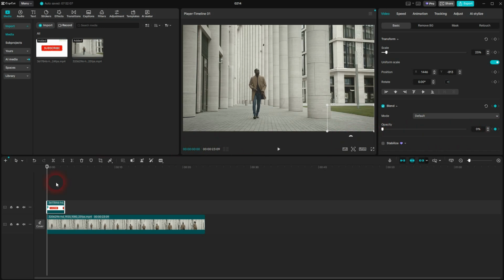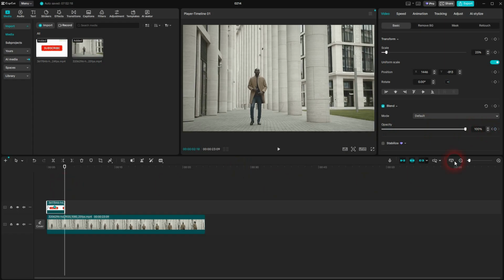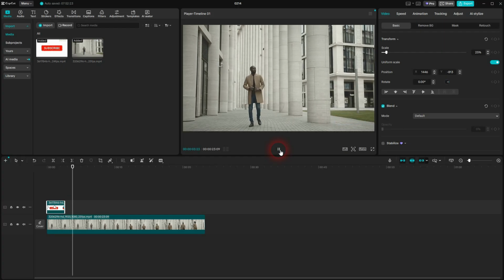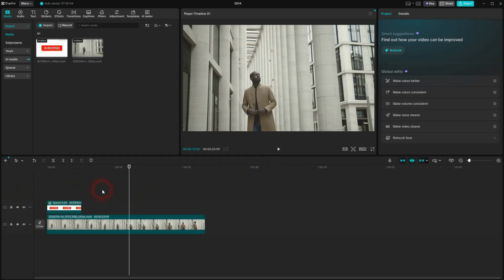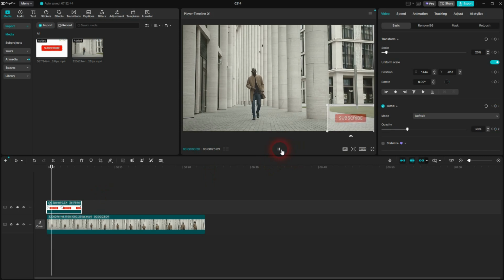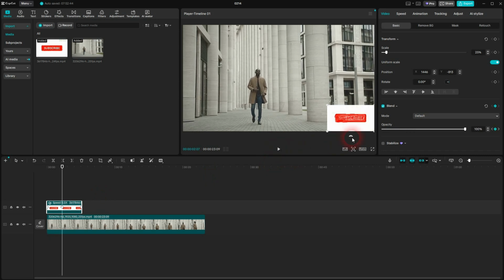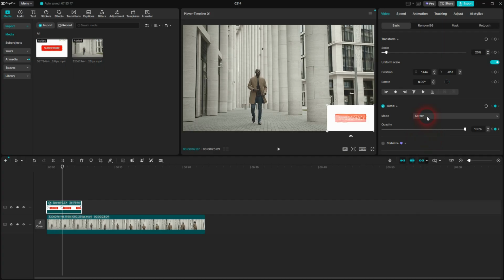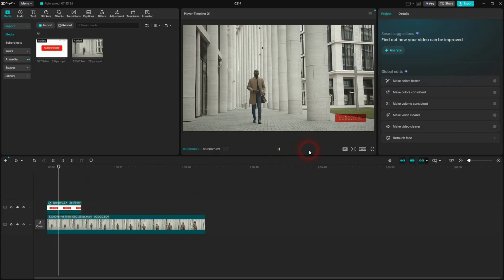How to Blend a Video Over Another in CapCut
Learn CapCut in 365 days - day 48: In this tutorial I'll show you how to blend a video over another in CapCut.